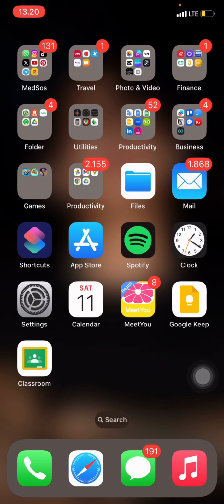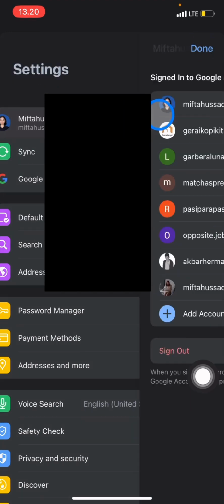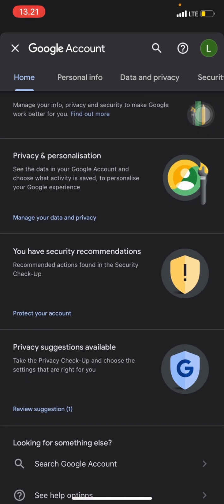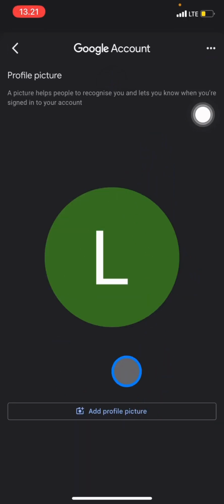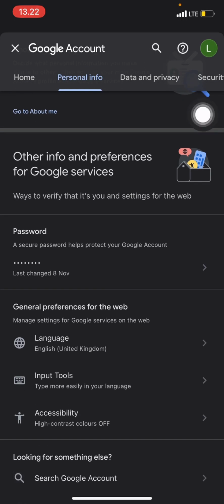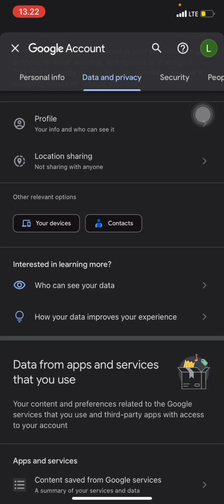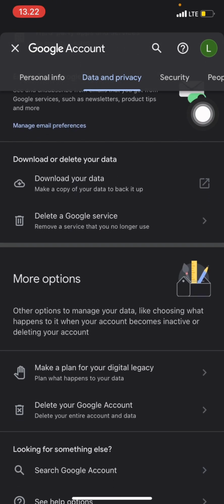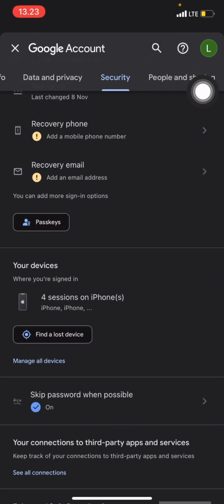Confused About Account Settings? How to Manage Your Google Account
Want to set your Google Account but you can not find the way how. If you use iPhone or iOS this video will be perfect for you. Here is the tutorial to manage your Google Account on iPhone